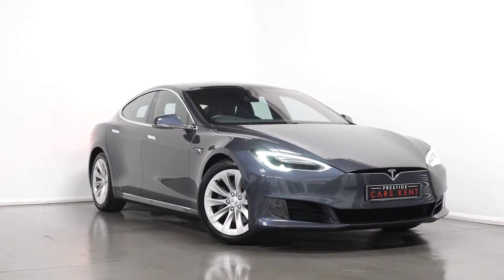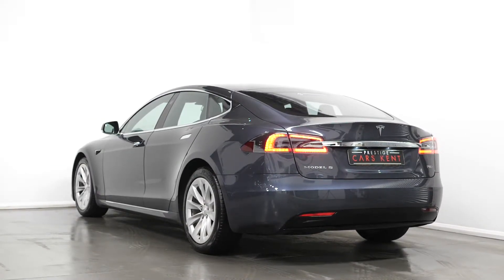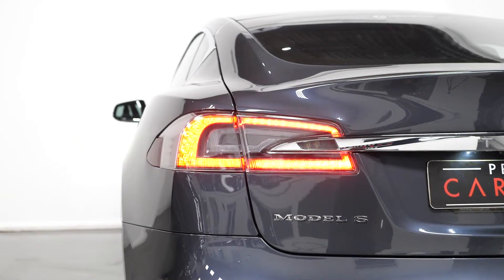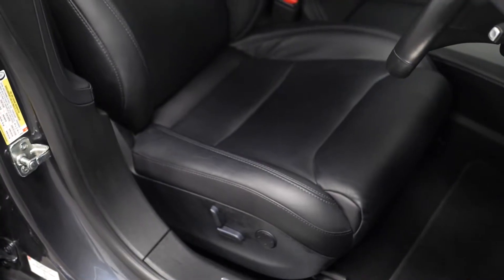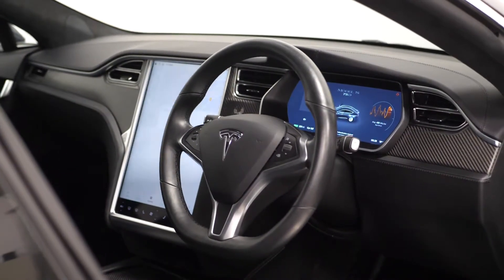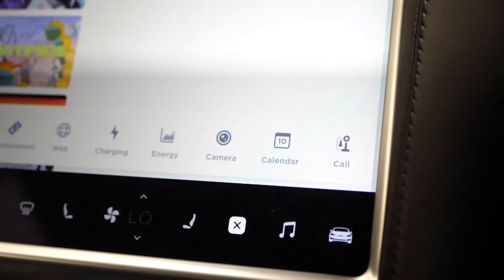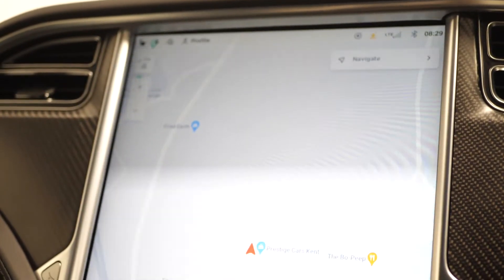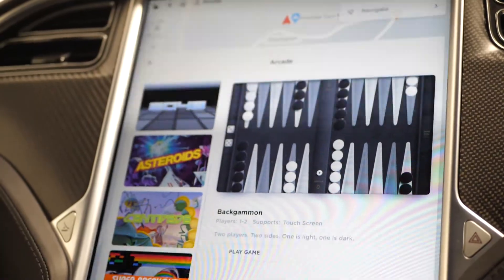2017 TESLA MODEL S DUAL MOTOR - WALKROUND